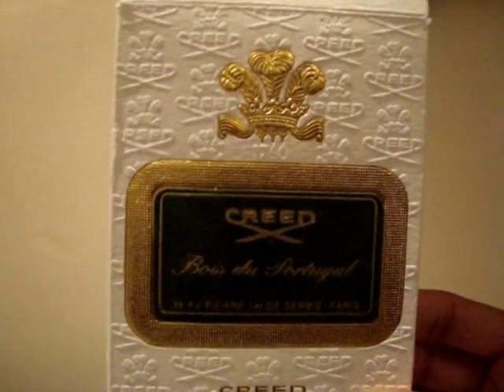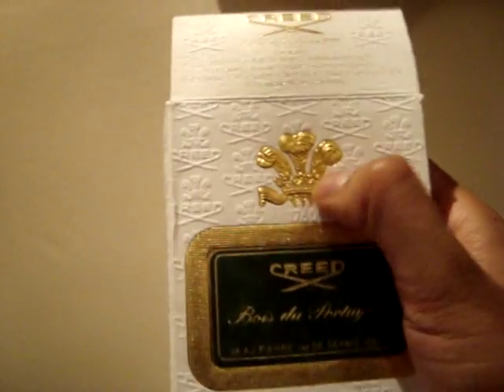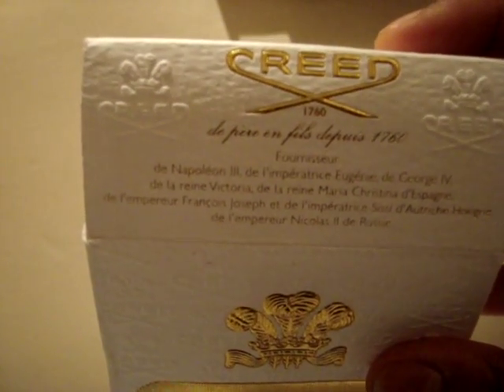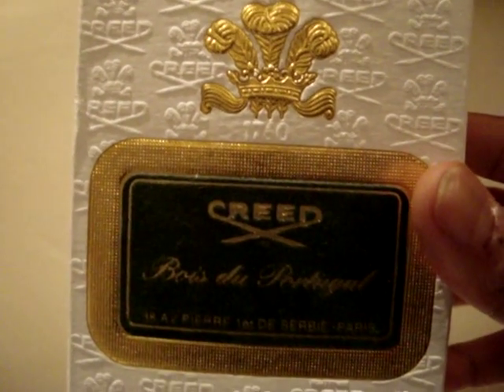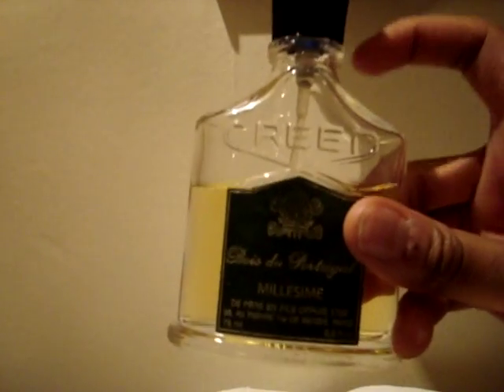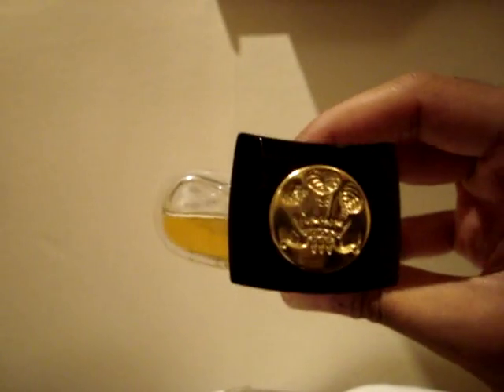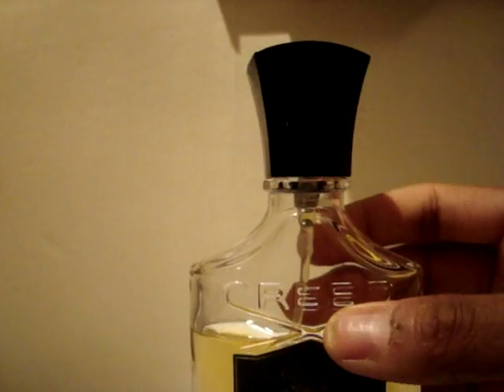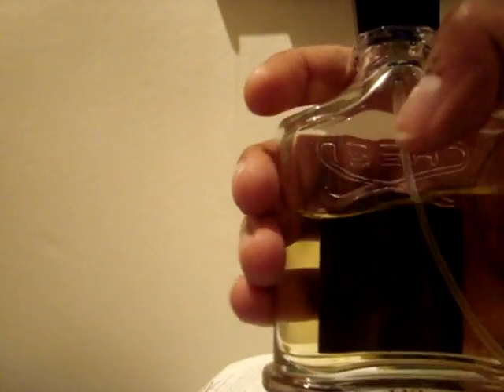Creed - Bois du Portugal (EdP) review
A very masculine and good quality fragrance from Creed. Slightly harsh opening which then settles in to a subtle cedar and sandalwood combo. Overall it's a bronze medal fragrance.

Top: Bergamot, Lavender
Heart: Cedarwood
Base: Sandalwood, Vetiver & Ambergris

Rating: 7.5/10